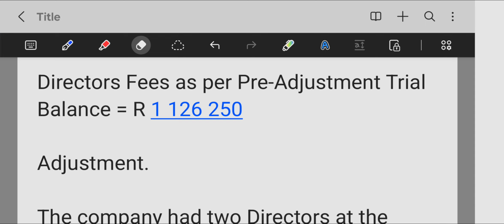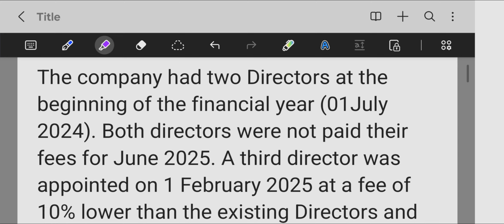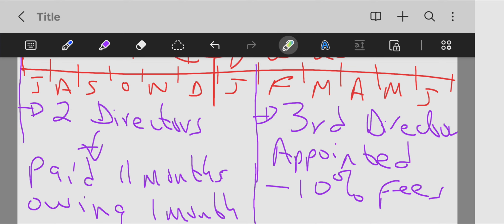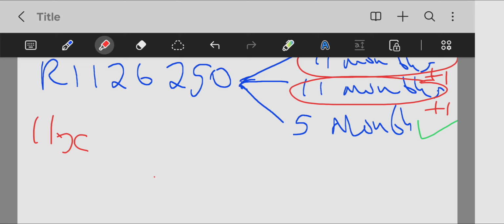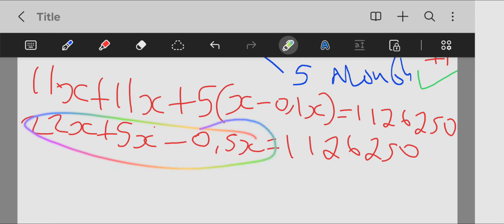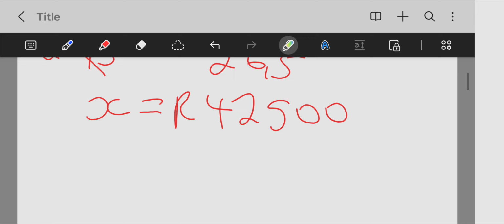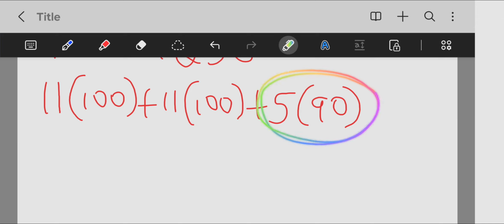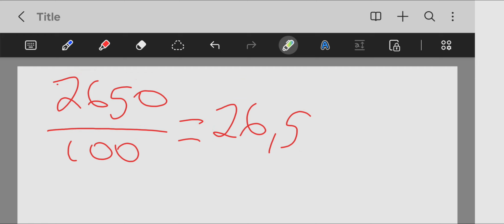Accounting Grade 12 Directors Fees calculation